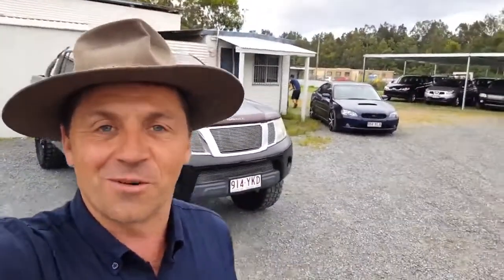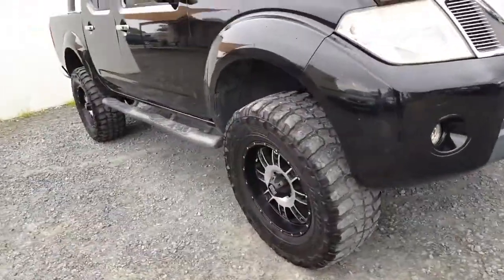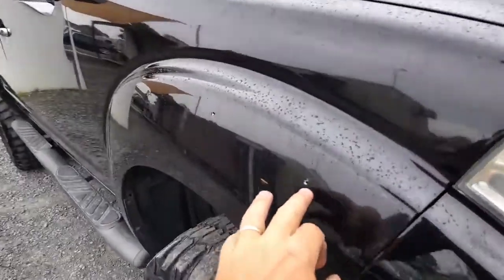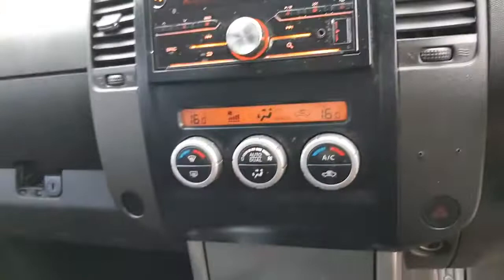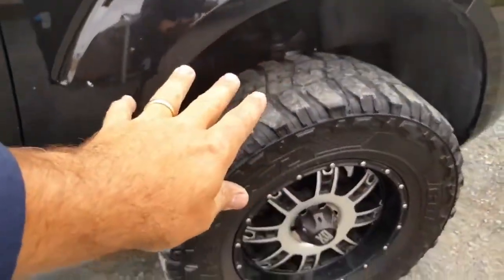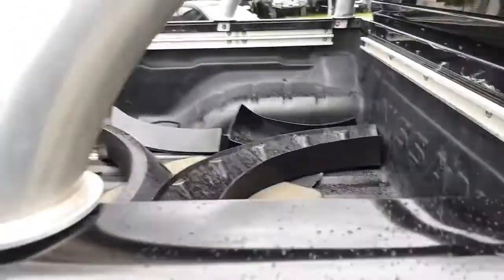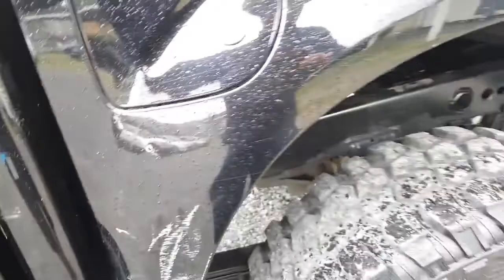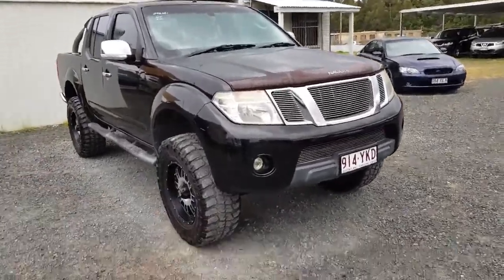4x4 Turbo Diesel Dual Cab Manual Ute Nissan Navara D40 2010 Review For Sale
Finance from $66/week T.A.P. Price includes RWC. Guaranteed clear title with no finance owing. Guaranteed car has never been a write off nor stolen. Excellent Value for Money. Extended Warranty available. No Haggle. No Hassle. No Offers. Easy Buying.

Here's everything you’ll get for $13,990^:

* Safe and reliable 4x4 dual cab ute with 240,661kms;

This 4x4 dual cab ute was hand picked for its reliability and safety. Featuring a 2.5L 4cyl turbo diesel engine with 6 speed manual transmission. It has many other features including icy cold air conditioning, cruise control, power steering, power mirrors, power windows, central locking, aftermarket stereo with CD, radio, AUX, USB, tinted windows, tow bar, sports bar, lift kit, side steps, rear step, brand new mud tyres.  This ute has an exceptional mechanical inspection report. A must to inspect.

^ Price excludes registration govt fees and charges.
  Total Drive Away Price $14,811.90 includes 6 months qld rego and govt fees and charges.

Enquire now.

This is a great family vehicle and work truck in one. It won’t last long at this price. Call Dean on 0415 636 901.